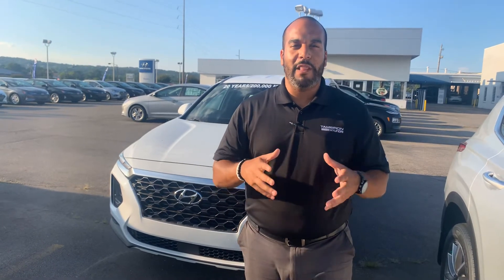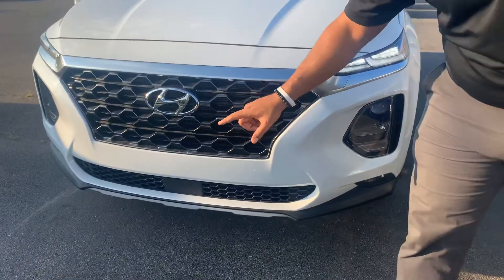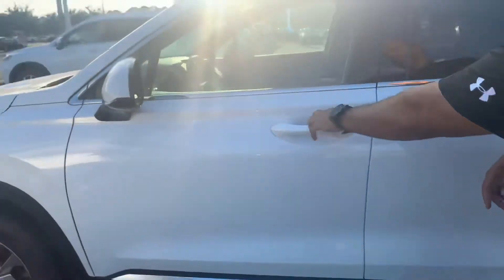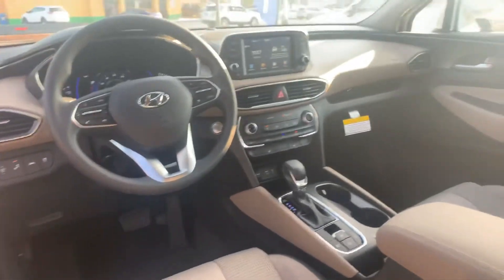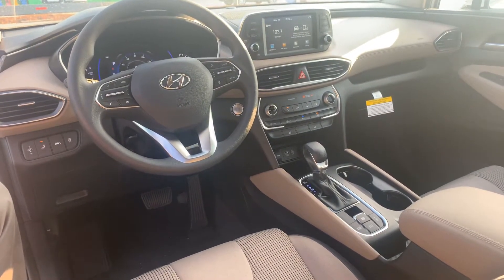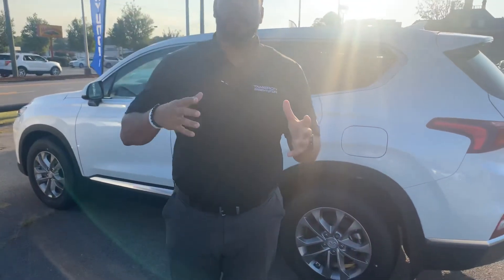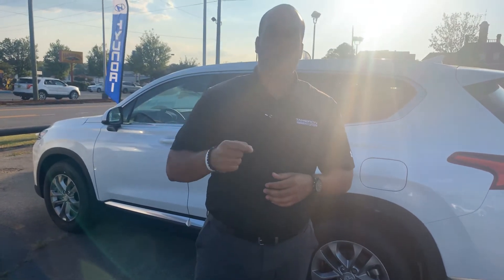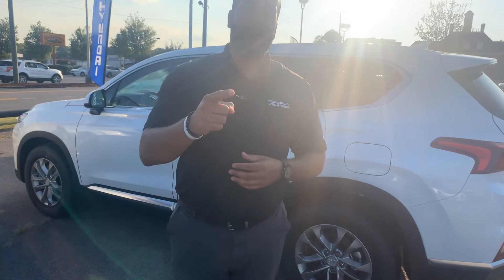Mike's Santa Fe @ Tameron Hyundai Hoover